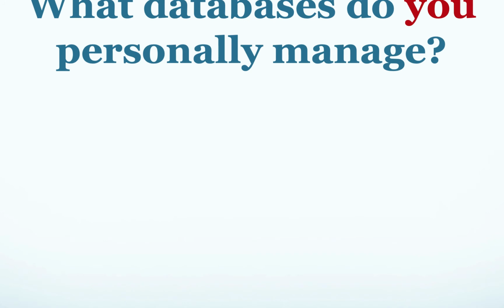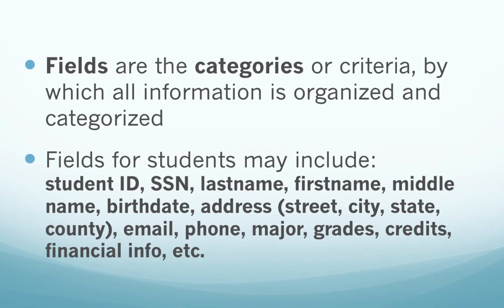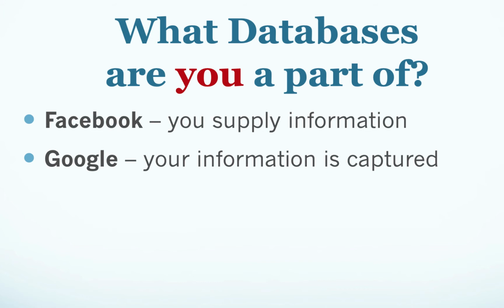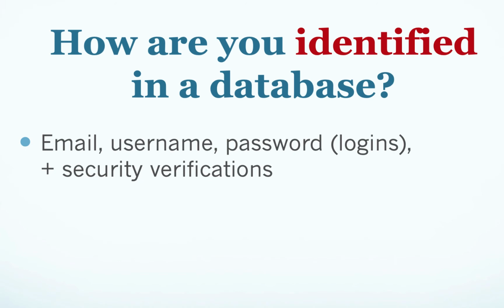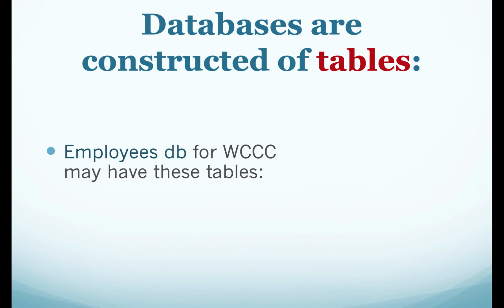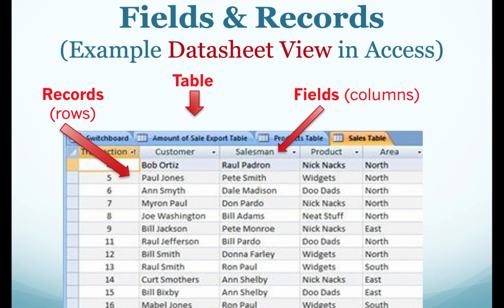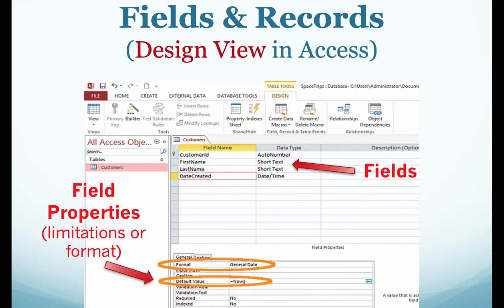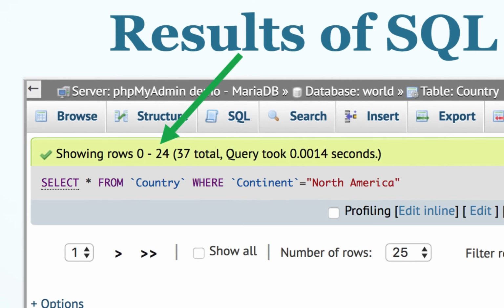Databases (Narrated Presentation)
PowerPoint Presentation that introduces the basic concepts, terms and examples of database management for CSC 103 course.